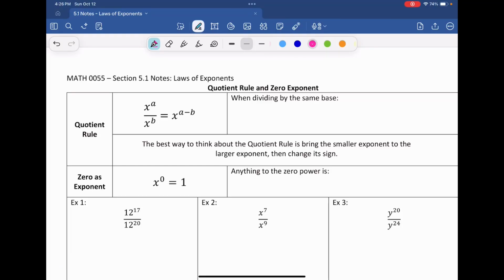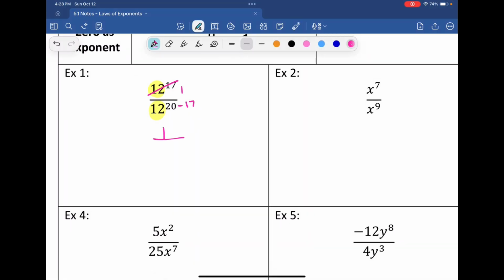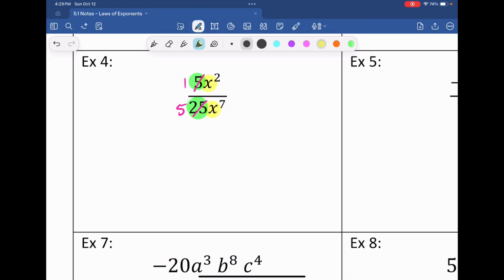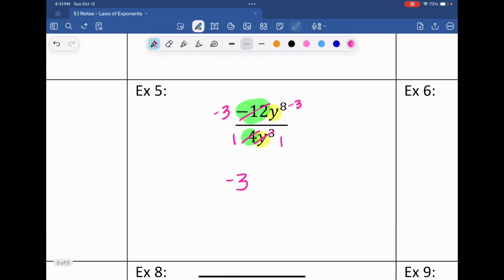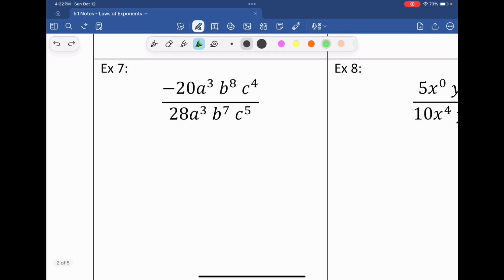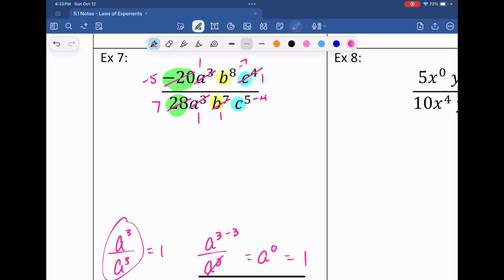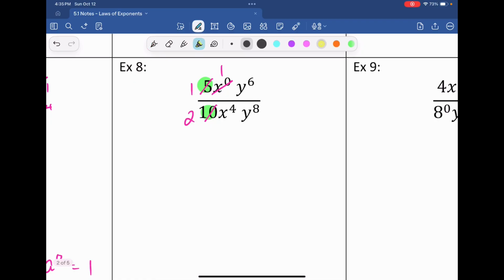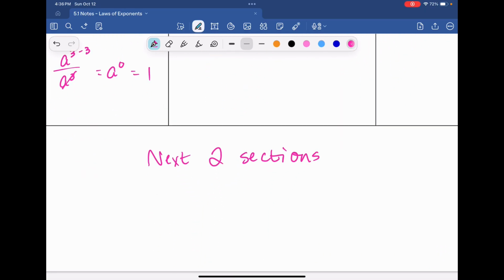0055 5.1b Quotient Rule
For Tulsa Community College - MATH 0055
Covers the Quotient Rule for exponents